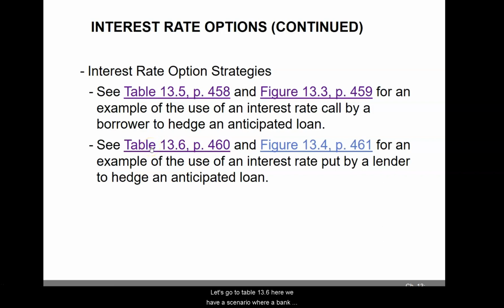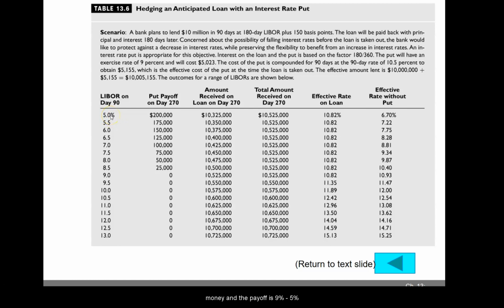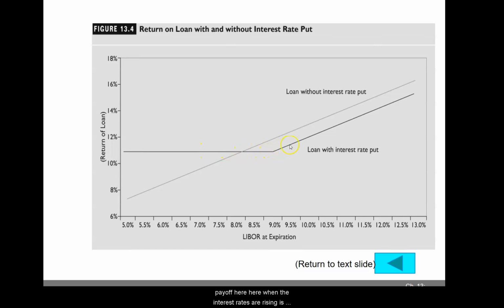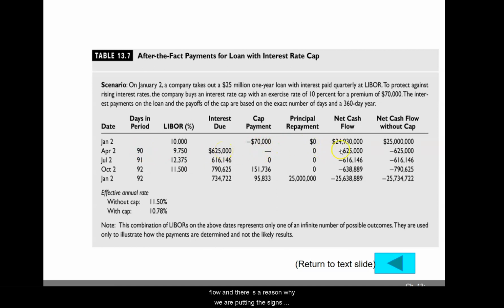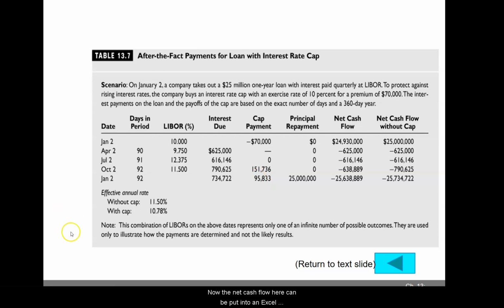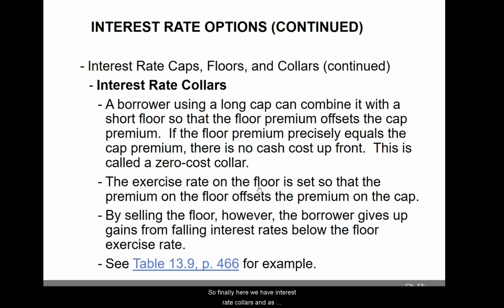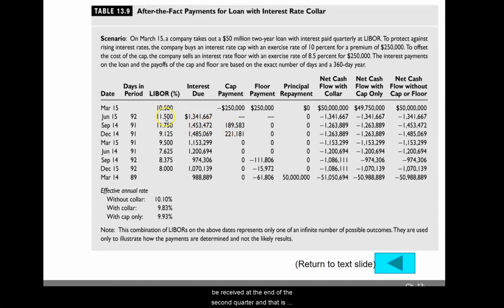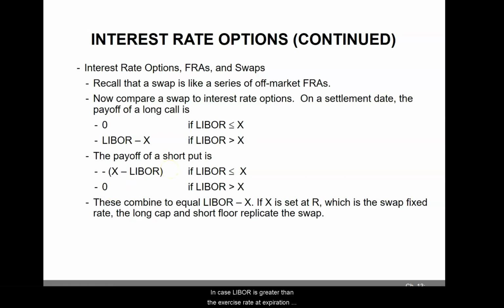Interest Rate Options 2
In this tutorial, we learn about interet rate caps, interest rate floors and interest rate collars. Our focus is on the understanding of the mechanics of each, their use and outcomes for risk management. We do numerical exercises to understand how each is used to achieve set objectives in a particular hedge involving either borrowing or lending.

It covers the curriculum of CFA (Chartered Financial Analyst), FRM, Investment Management Certificate (IMC) and MCSI Qualifications.

This tutorial covers contents from modules on Derivatives Investments and Risk Management.
The slides covered are from Chance and Brooks 10th Edition, Chapter 12.